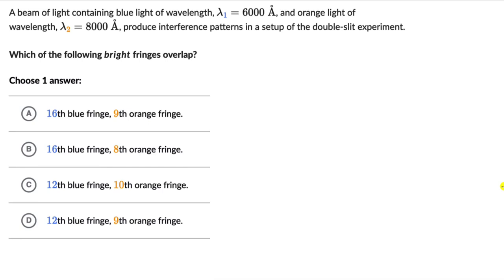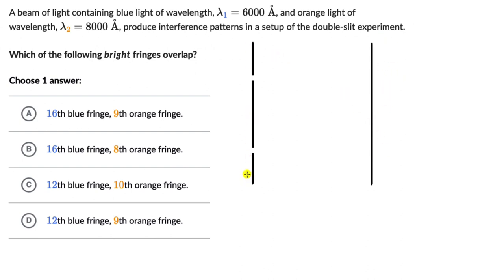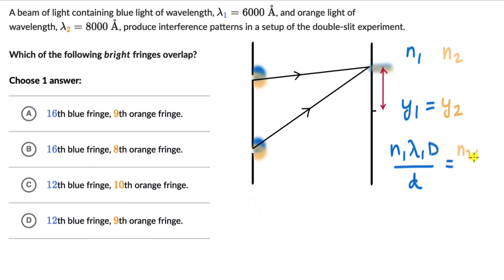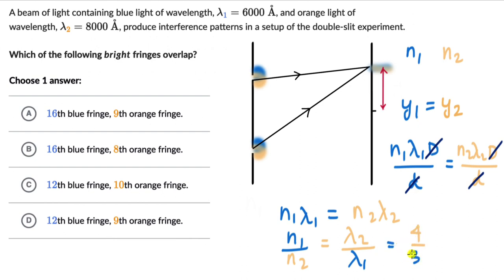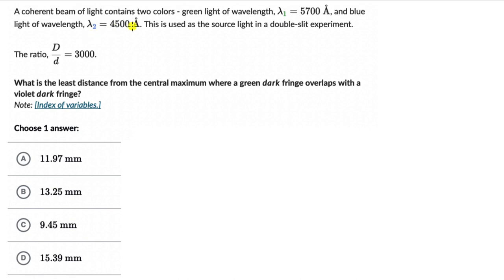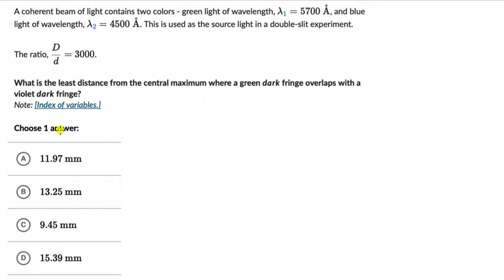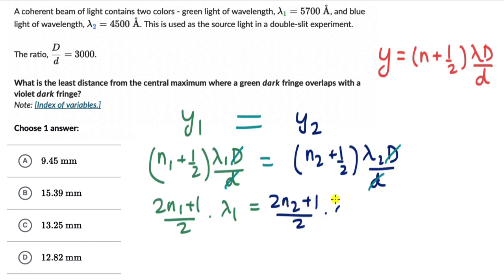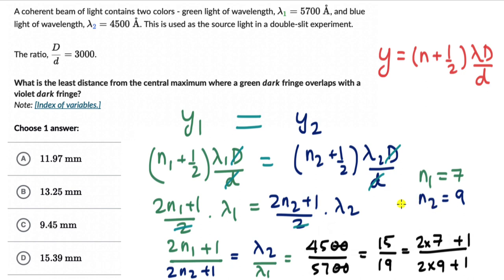Worked examples: Overlapping fringes (two wavelengths) | Wave optics | Physics | Khan Academy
00:07 Example 1
00:45 Breaking down the question
01:19 Approach to solving the question
02:25 Solving for overlapping fringes
04:57 Example 2
05:52 Approach to solving the question
07:28 Solving for the least distance where dark fringes overlap

Master the concept of Young's double-slit experiment through practice exercises and videos

To get you fully ready for your exam and help you fall in love with Physics, find the complete bank of exercises and videos for Class 12 Physics

Khan academy is a free learning platform for Class 1-12 students with videos, exercises, and tests for maths, science, and more subjects. Our content is aligned to the CBSE syllabus and is available in Hindi, English and many more regional languages.